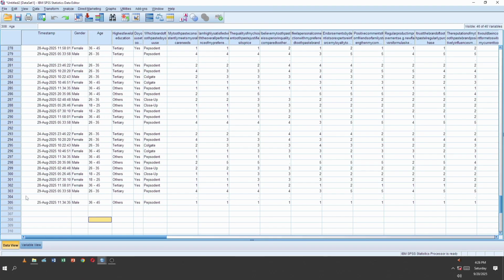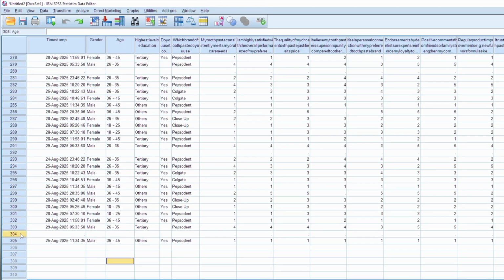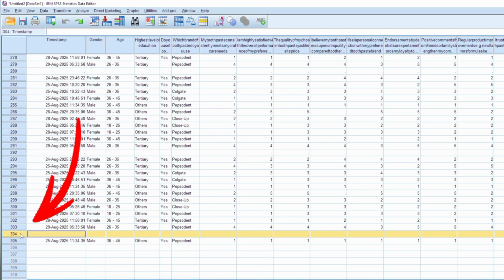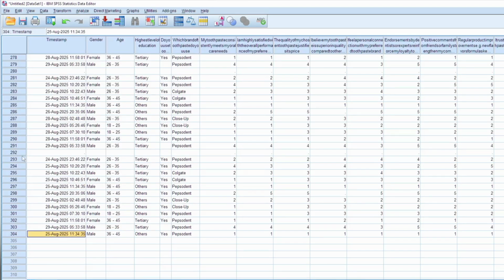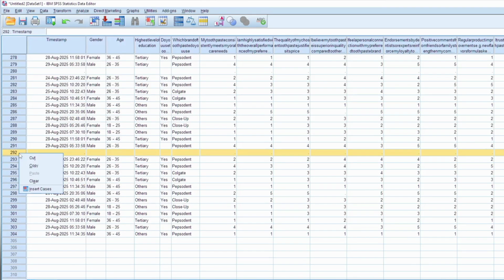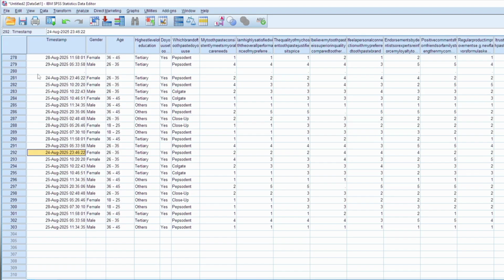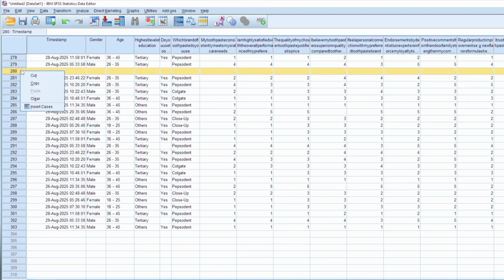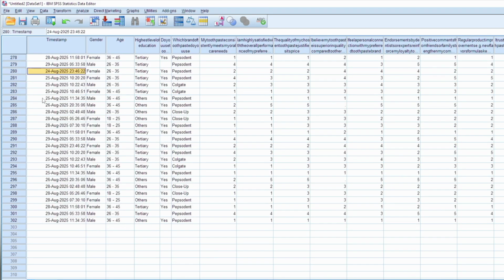How to Remove Empty Columns in SPSS (Quick & Easy Data Cleaning Tutorial)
Are you working in SPSS and noticing empty or unused variables cluttering your data file? In this quick tutorial, I’ll show you step-by-step how to delete or remove empty columns (variables) from your SPSS dataset.

Whether you're preparing your data for analysis, cleaning your dataset, or removing mistakes from data entry, this video will help you keep your SPSS file neat and accurate.

🔍 What You’ll Learn in This Video:
How to identify empty columns in SPSS
How to delete a variable from the Data View
How to remove columns using Variable View
Tips for keeping your dataset clean and organized

🧰 Tools Used:
IBM SPSS Statistics

📩 Need help with SPSS or research?
16 Inch Gaming Laptop
Apple 2025 MacBook Air 13-inch Laptop
Acer Aspire 3 A315-24P-R7VH Slim Laptop
Lenovo IdeaPad Slim
HP 15.6" HD Laptop
MiniBook X 2-in-1 Touchscreen Laptop